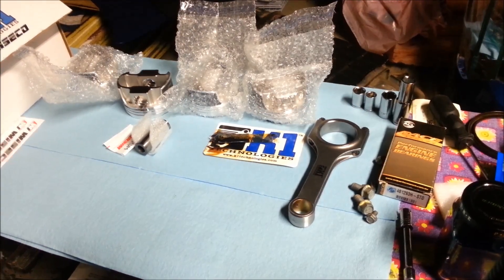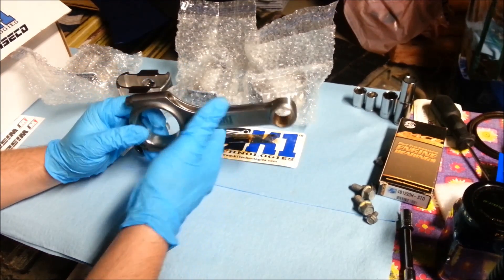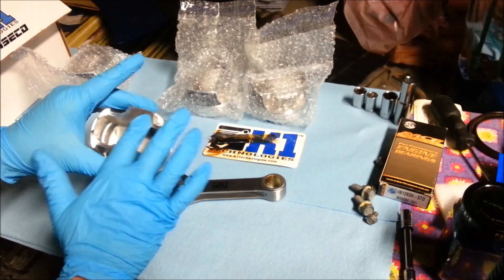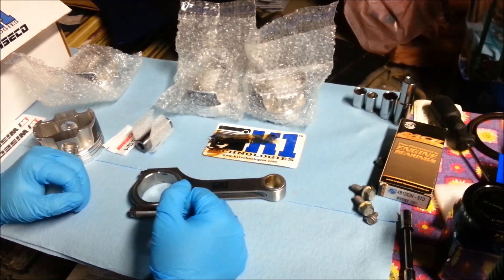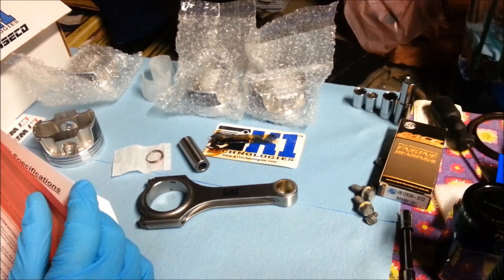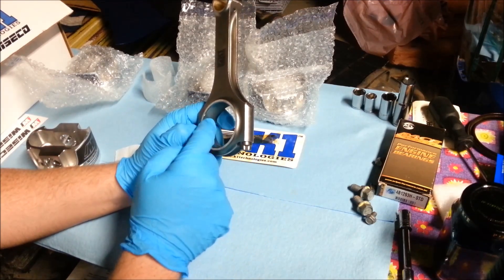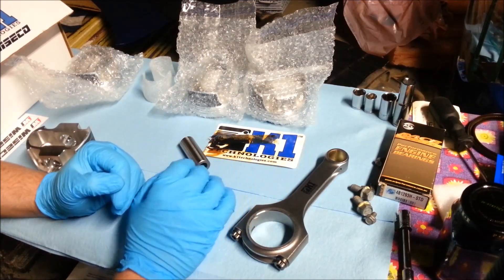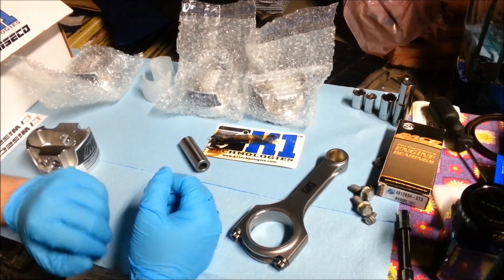PW dev diary #10 - Step 1 on installing con rods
In this episode we install the con rods to the piston.

A big thanks to the folks who are making this possible;